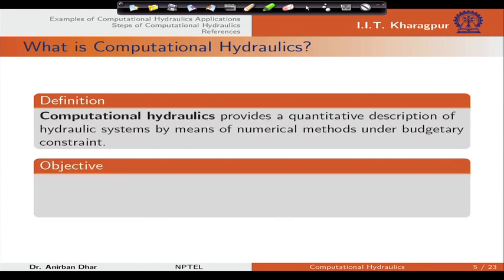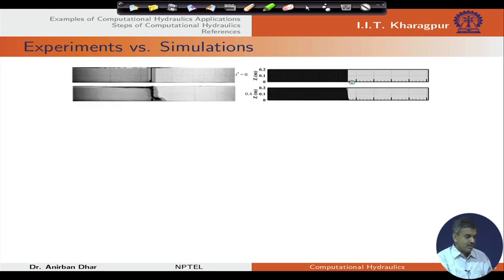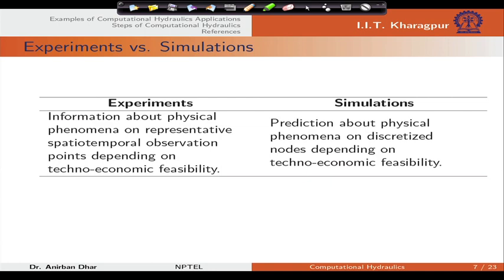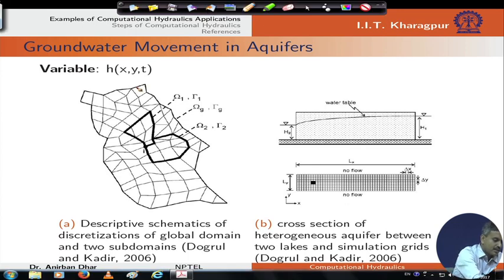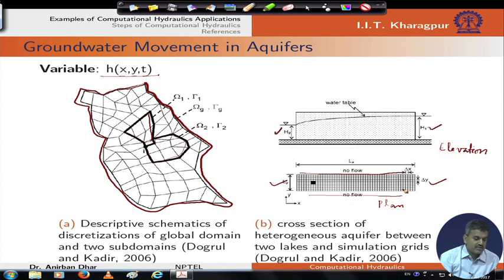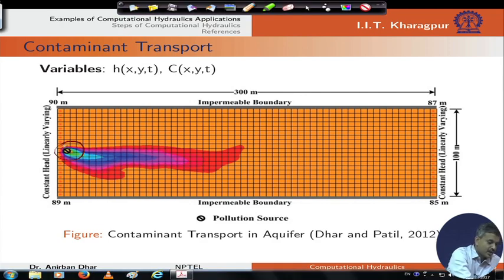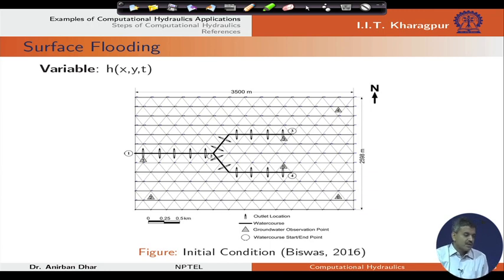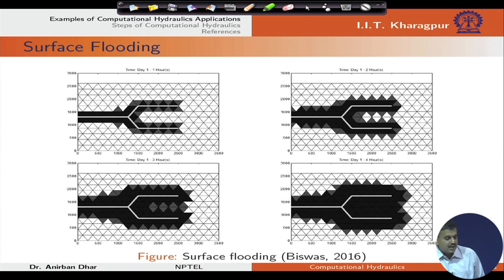Lecture 1 : Introduction to Computational Hydraulics